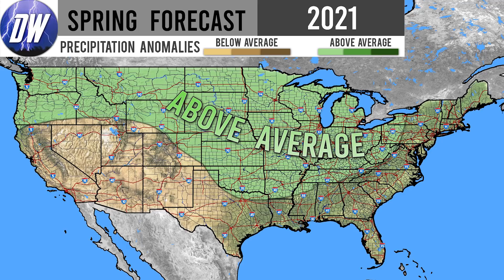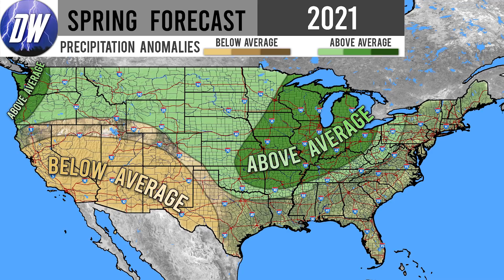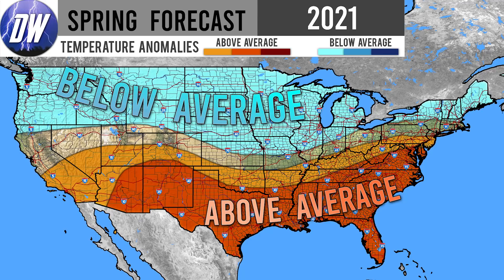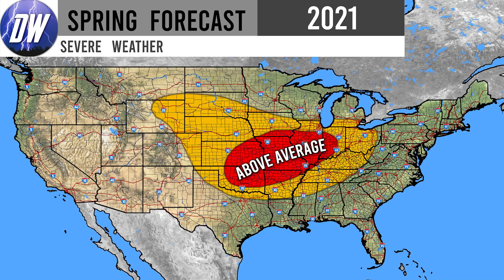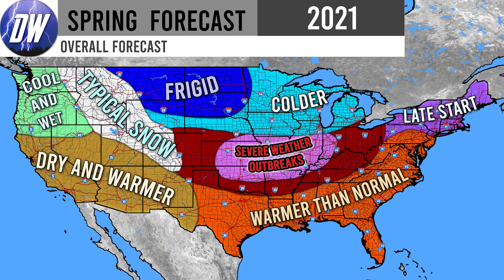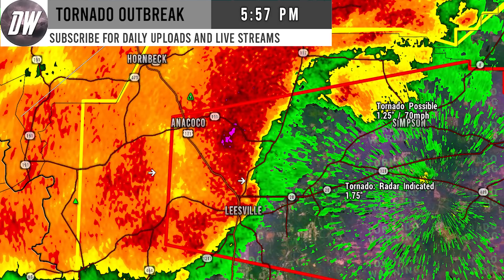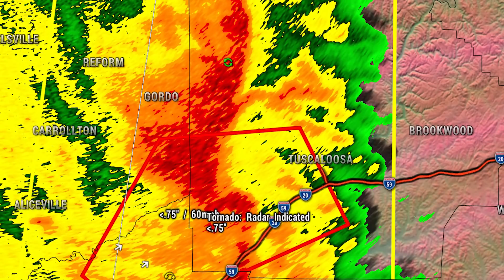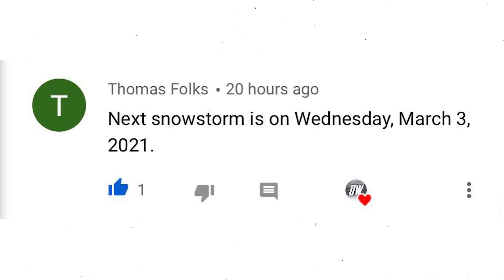Official Spring Forecast 2021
In today's video we present our Official Spring Forecast 2021!

We're less than a week away from the beginning of Spring (March 1st)
We're drawing very close to Spring, so We're narrowing down our forecast as the most accurate up to date data comes in!

We will go over our updates Temperature Forecast, Precipitation Forecast, Severe Weather Forecast, and Overall Forecast. This is the Final Spring forecast we will be releasing.

Where we have a business subscription.